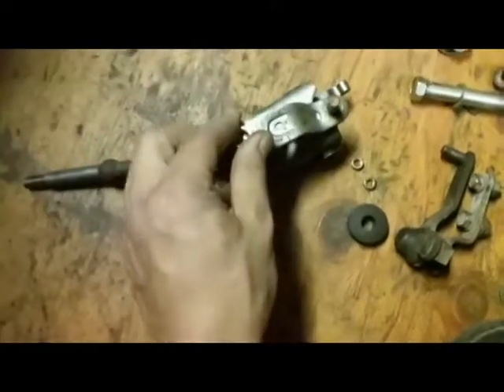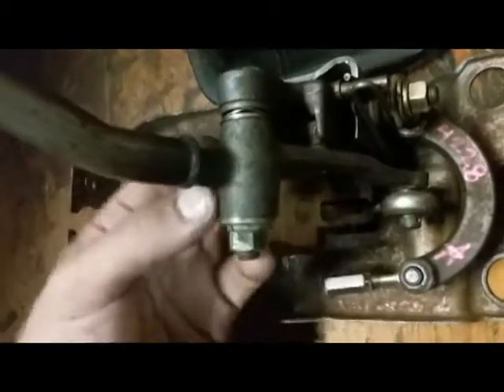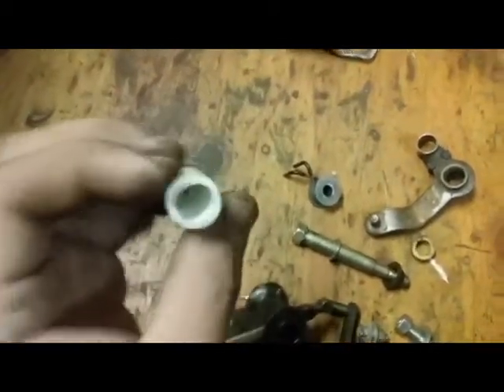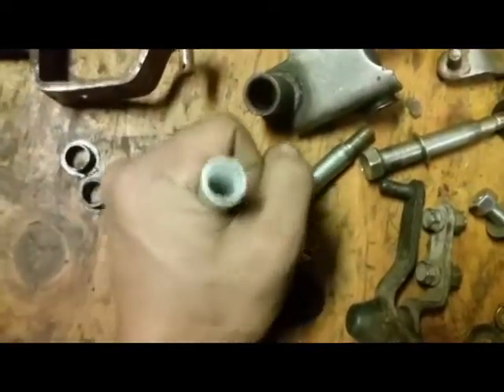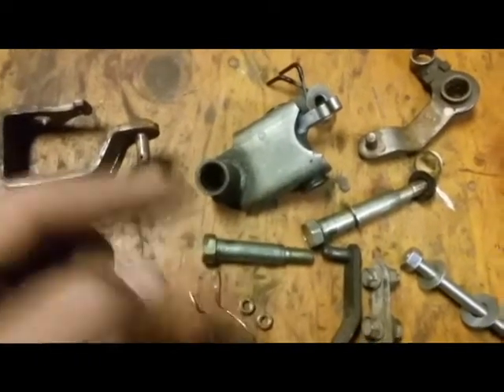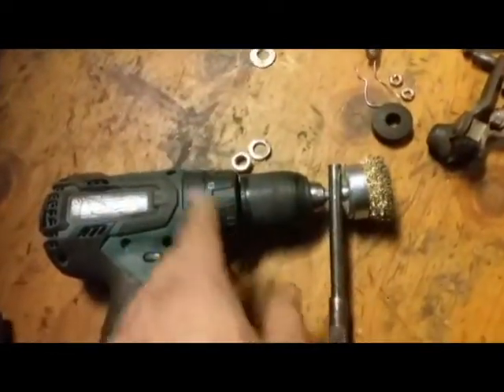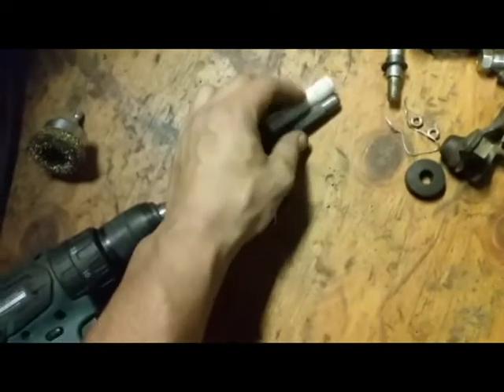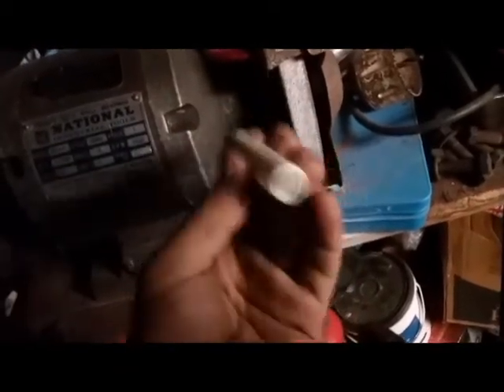3g csm: cheep reliable, shifter bushing fix.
Decided to share my, low cost, shifter bushing fix with you all. PS. don't forget to grease all the moving parts as you get it all back together again, I hope this helps people, and just in case your wondering I have been running this, home made, DIY, shifter bushing setup on my car for about 3 years now with no issues to report. and if you liked the video please rate comment and subscribe, Thanks for watching and stay tuned for the next video.